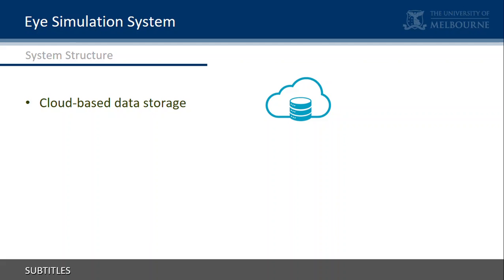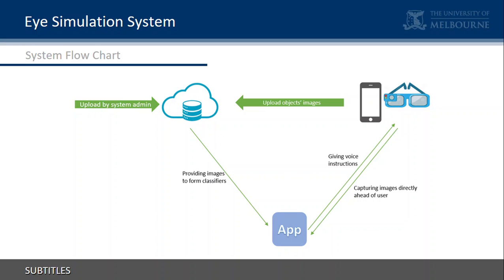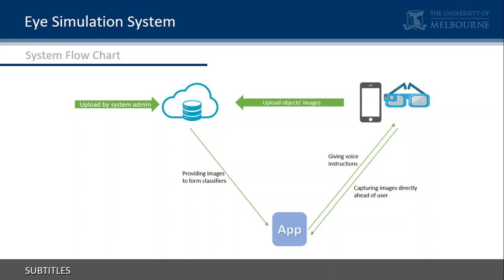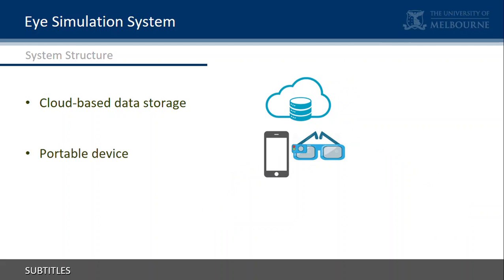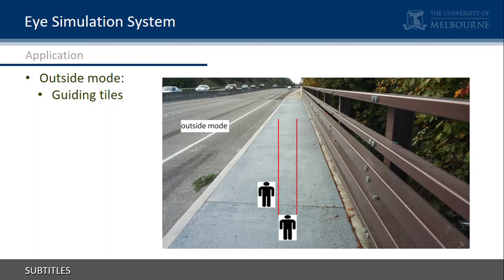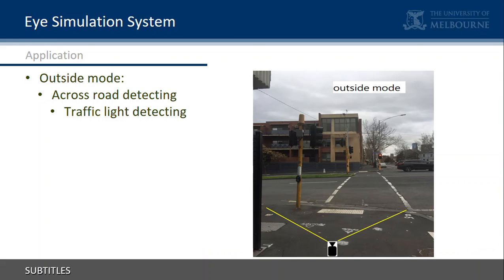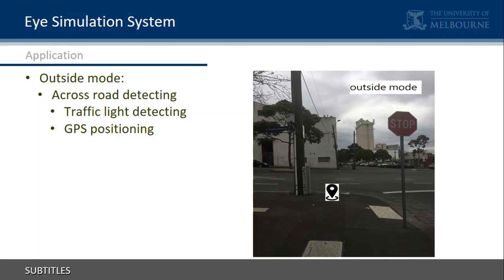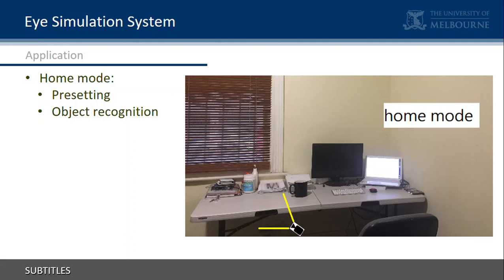The eyes of blind people assignment1 MCSP